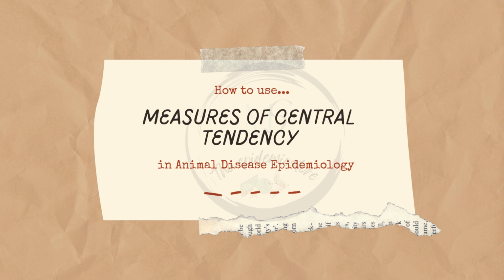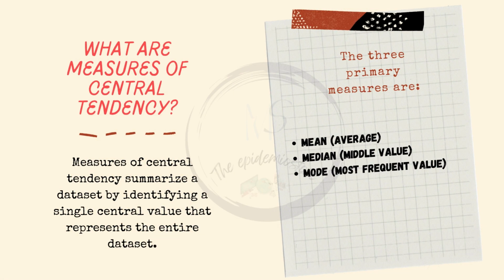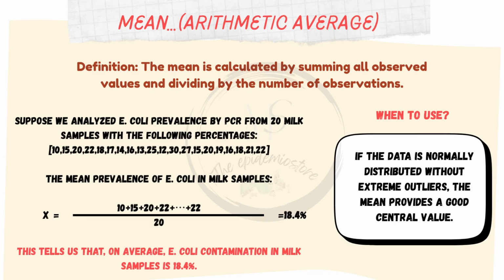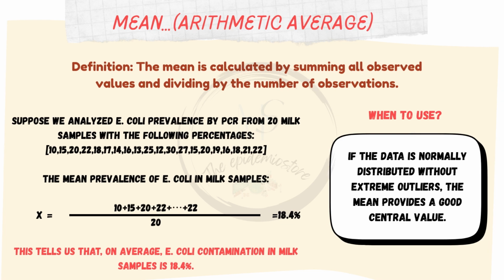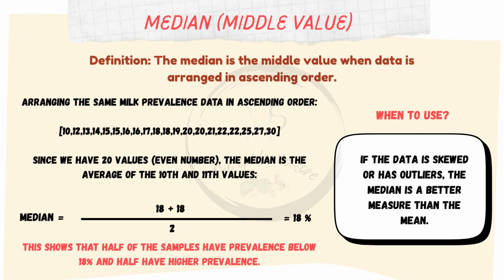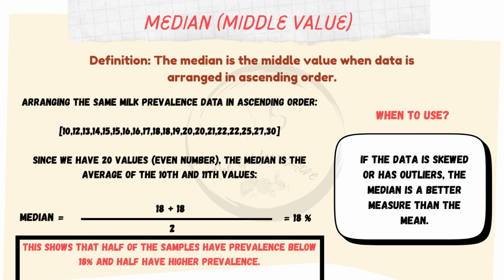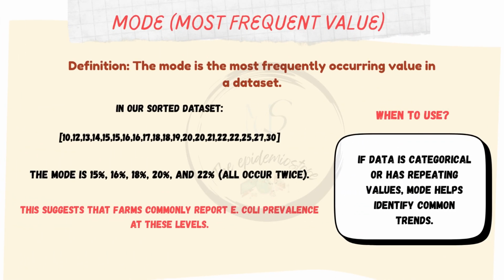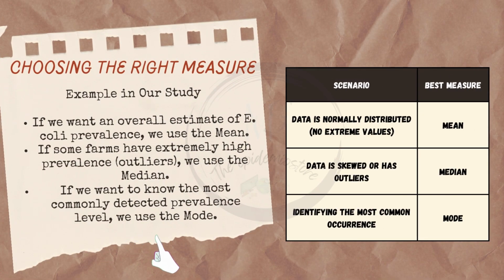Using Measures of central tendency in Animal Disease Epidemiology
Just a brief glimpse into using the measures of central tendency in animal disease data analysis